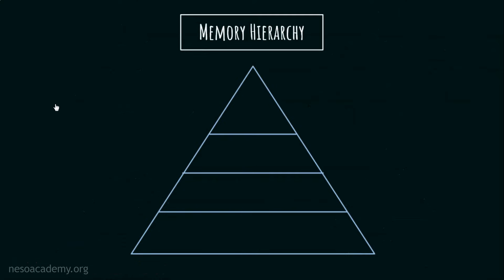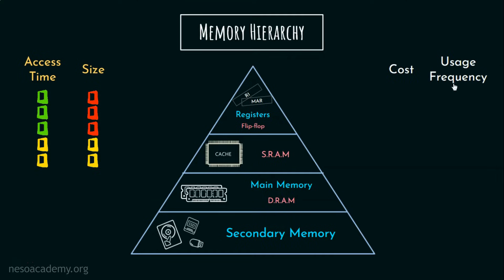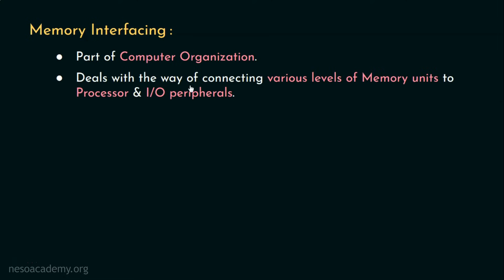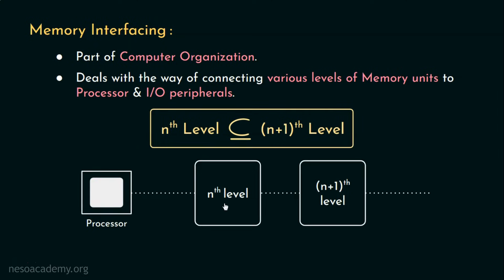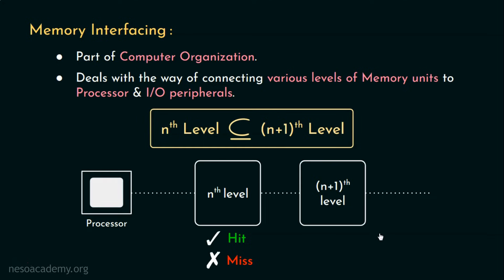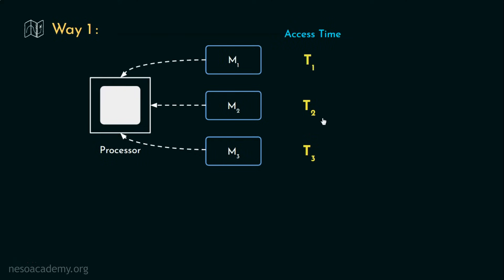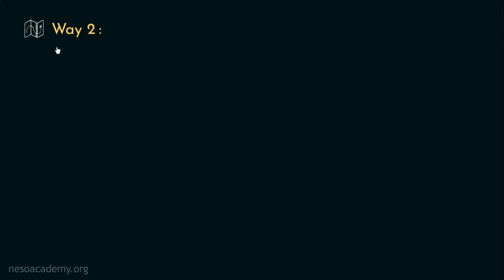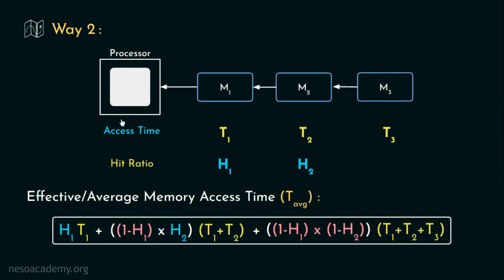Memory Hierarchy & Interfacing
COA: Memory Hierarchy & Interfacing
Topics discussed:
1. Hierarchy and its examples.
2. Memory Hierarchy.
3. Memory Interfacing and levels of Memory:
    i. Parallel Interfacing.
    ii. Level-wise Interfacing.